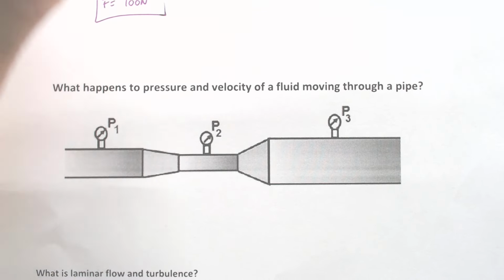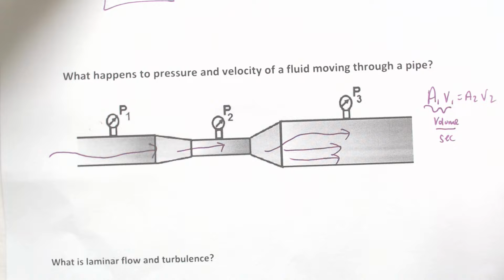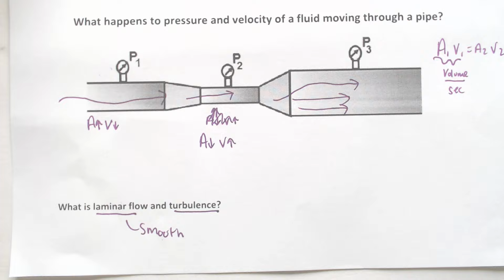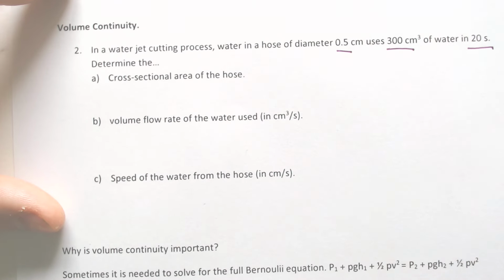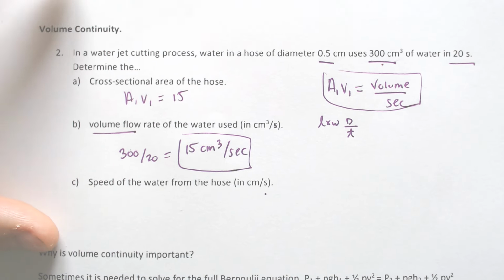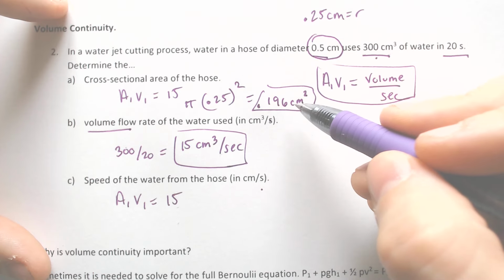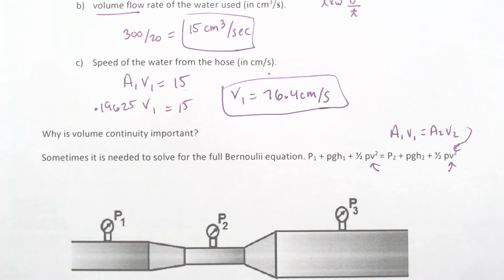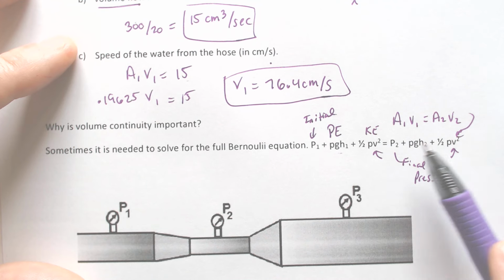A1v1=A2V2 continuity. How Pressure, velocity, and height effect each other